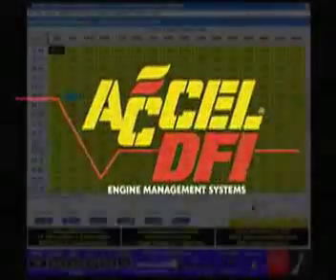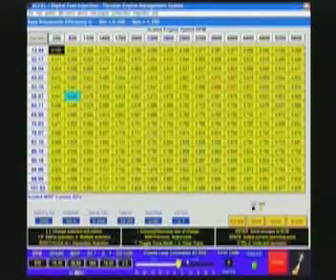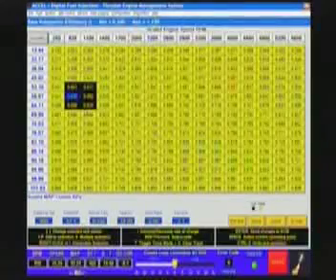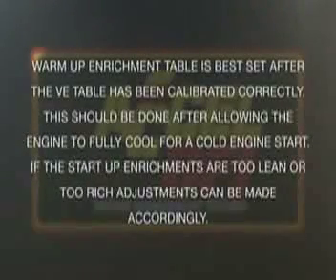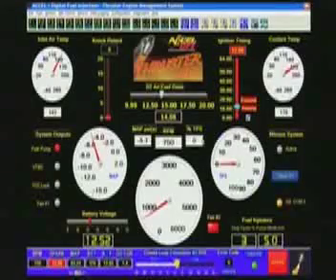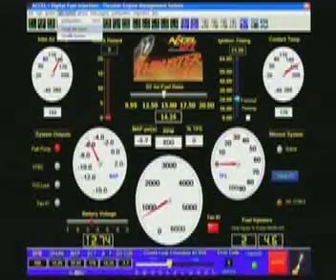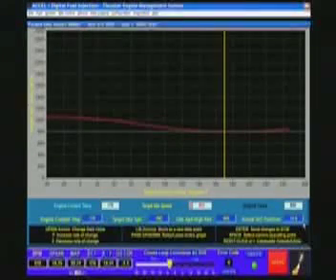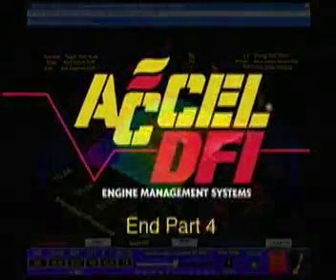Part 4 - ACCEL-DFI Thruster EFI Engine Management System Install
Part 4: Installing and tuning an ACCEL-DFI Thruster EFI Engine Management System - a step by step guide with ACCEL mechanic Mark Remmel.